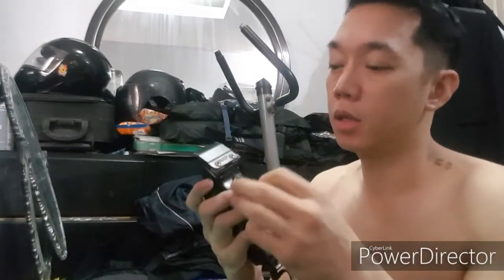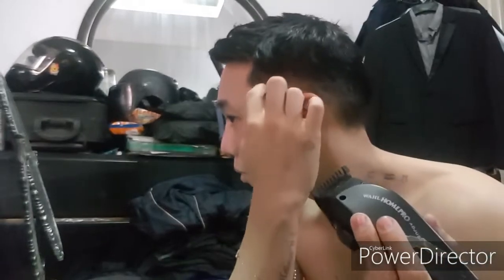DIY Haircut at home, Mission show how to cut your hair at home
How to cut and style your hair,  zero cost.